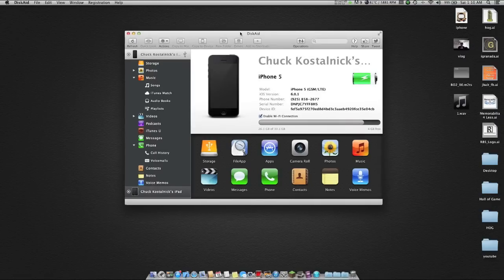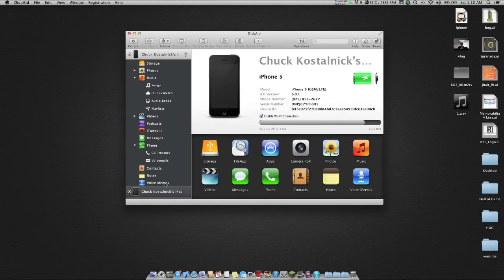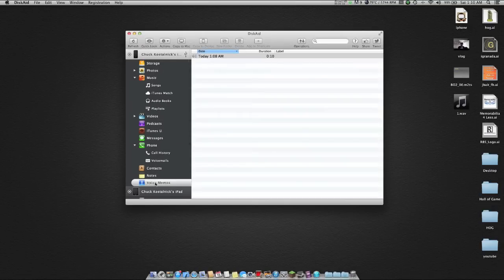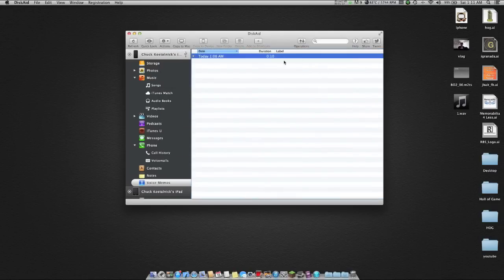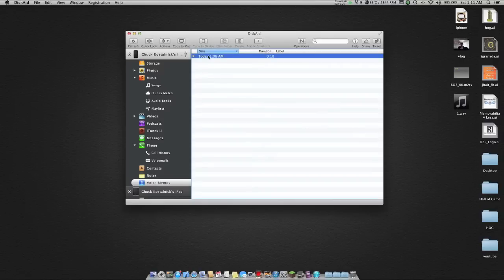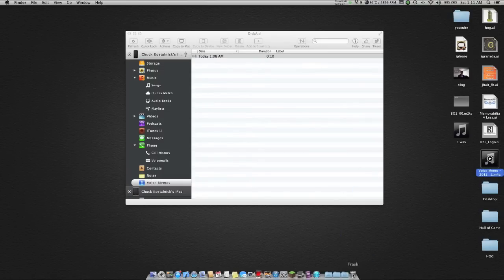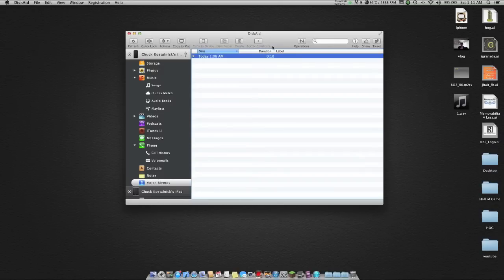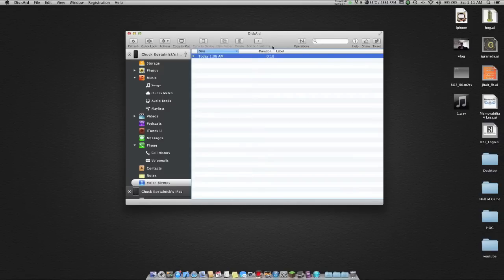How To: Download Voice Memos iPhone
Watch as Chuck shows how to use DiskAid to easily download voice memos from your iPhone.